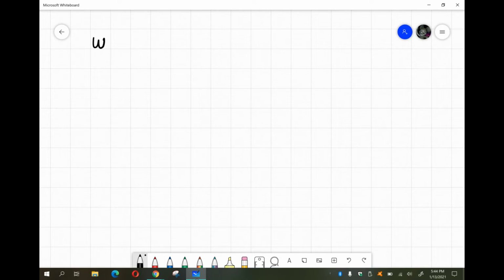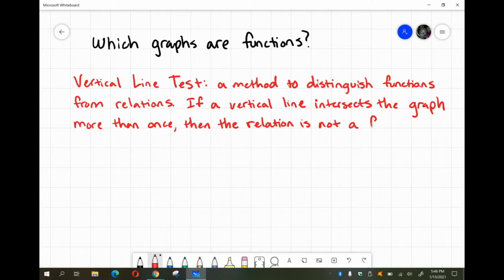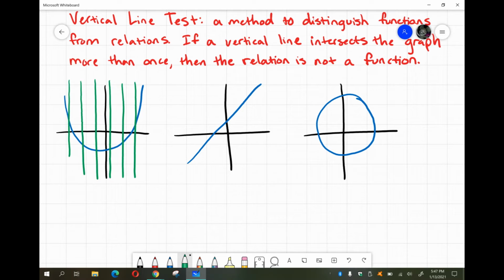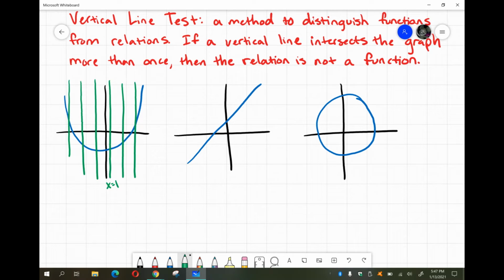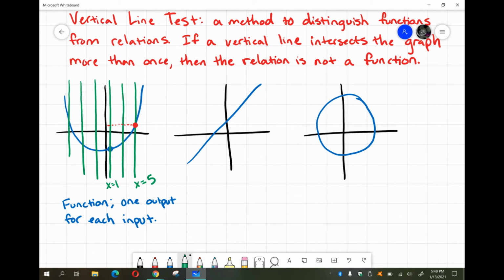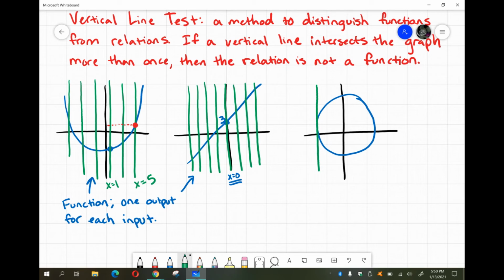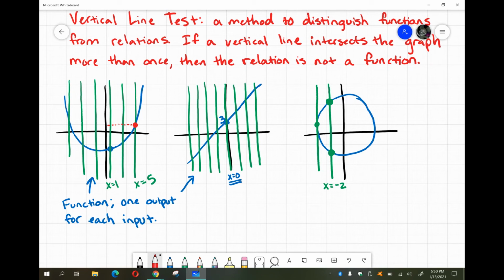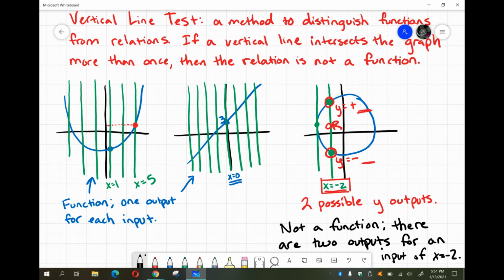Is the Graph a Function?